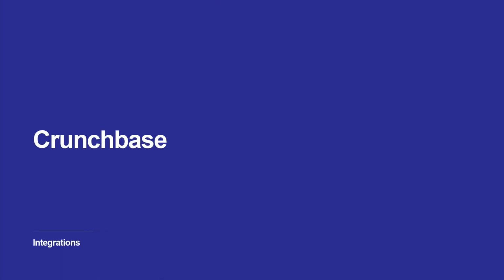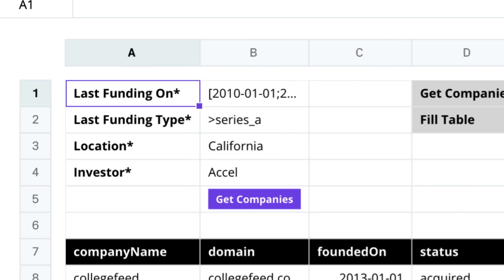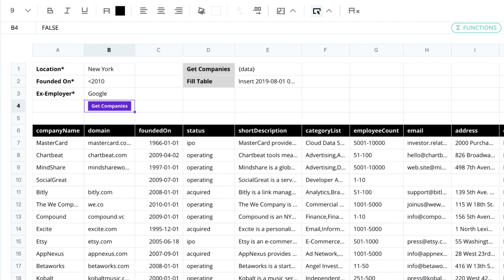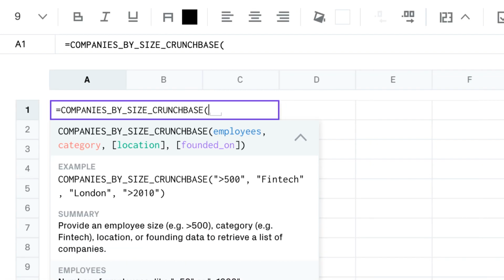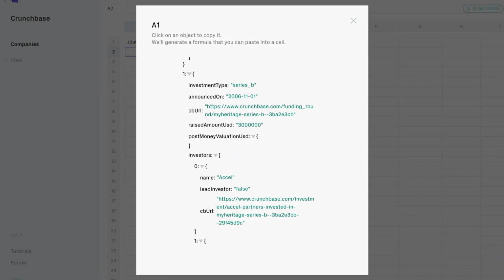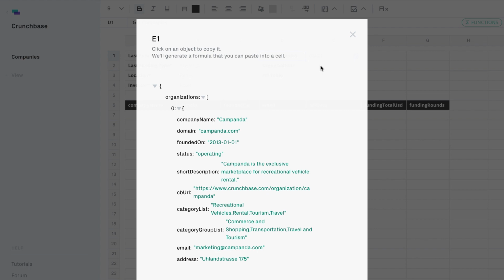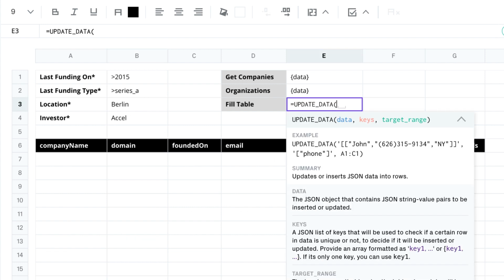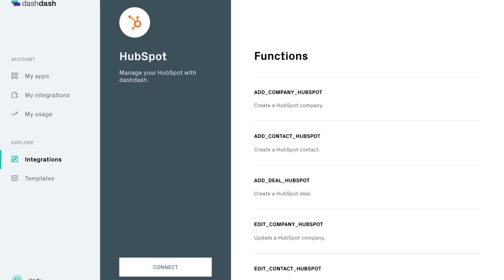Crunchbase - dashdash Integrations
Learn how to use the dashdash Crunchbase integration to retrieve lists of companies based on specific criteria and filters, enrich companies' data, and track sector funding activities, all within a spreadsheet!